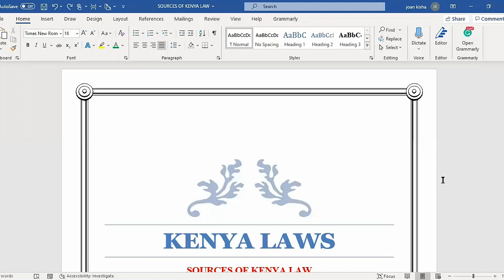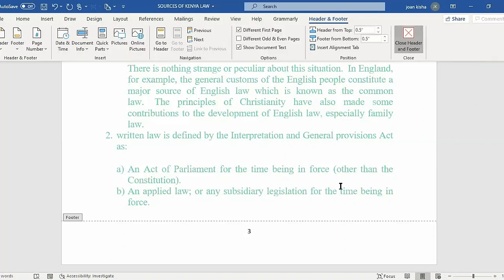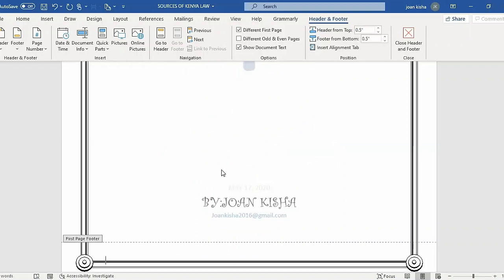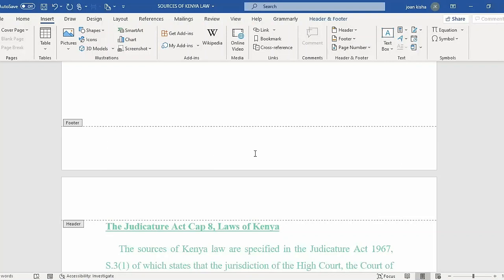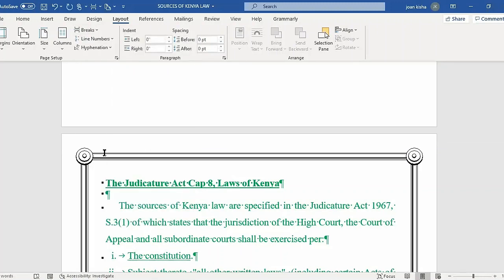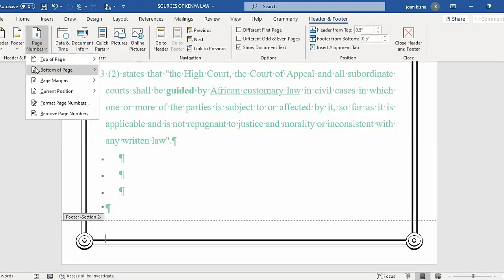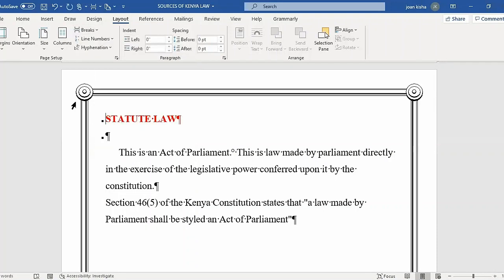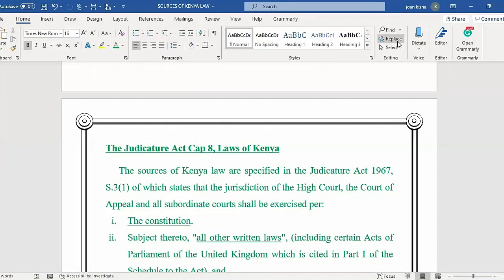How to insert and remove page numbers on a specific page/whole document in Word -2020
Through this video you are going to learn
 How to page number word document in different number format starting from a specific page , how to remove page numbers from a specific  page in a document , how to number the whole document also how to remove borders in your document.